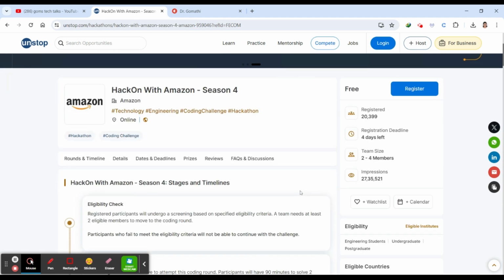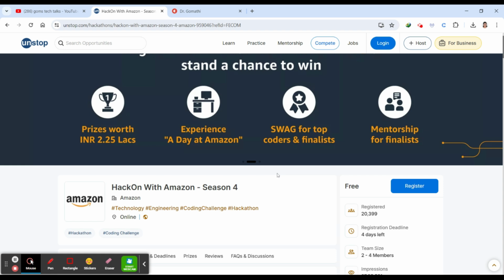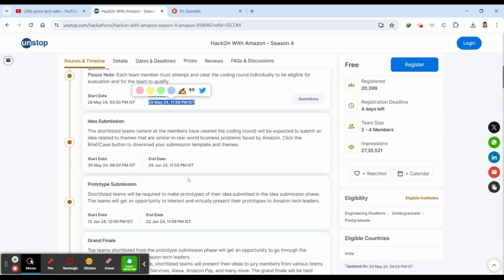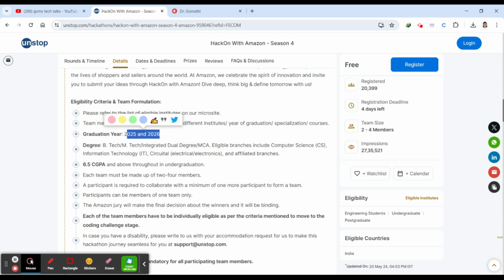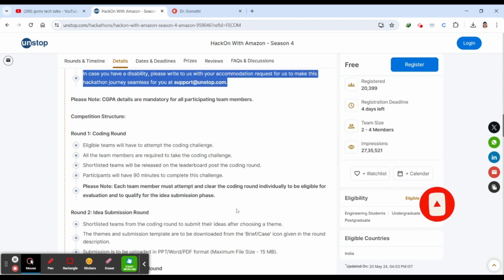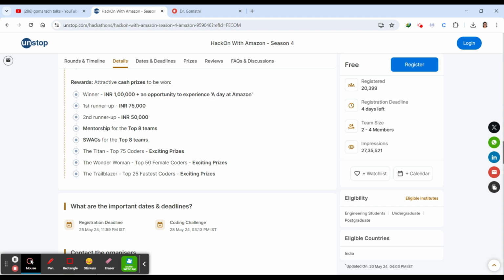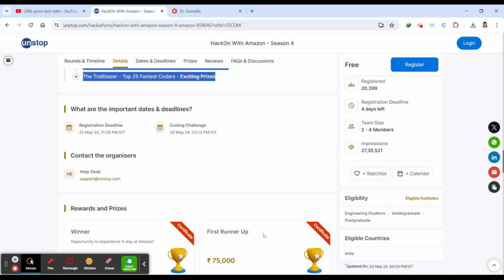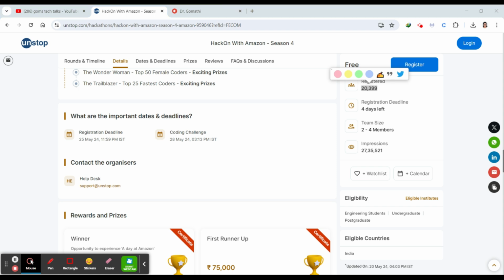Amazon Hackathon for Students: Hack On Season 4 Registration Deadline Approaches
1.

2. 100+ Interview questions and answers- BC Technical

Title: Amazon Hackathon for Students: Hack On Season 4 Registration Deadline Approaches

Description: Are you a student looking to showcase your coding skills? Join the Amazon Hackathon for students, HackOn Season 4! The registration deadline is quickly approaching, so don't miss your chance to participate in this exciting event. Get ready to collaborate, innovate, and compete with fellow students for amazing prizes and opportunities.

1. HUION HS64 Graphics Drawing Tablet

Happy learning